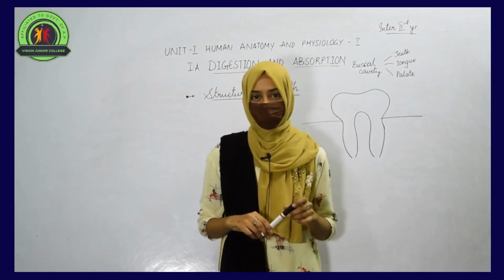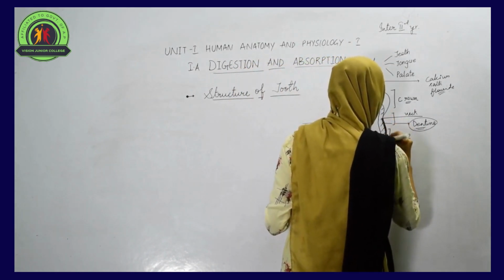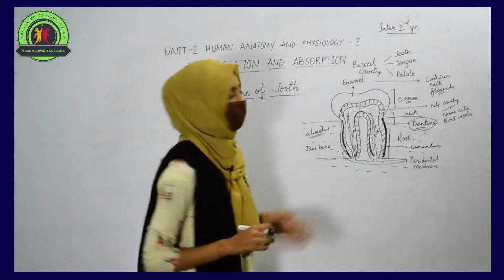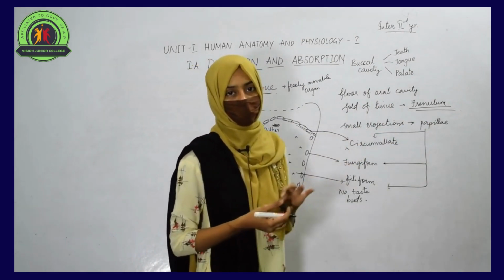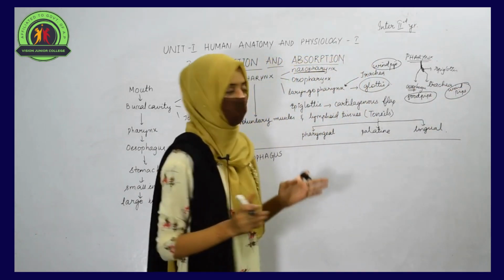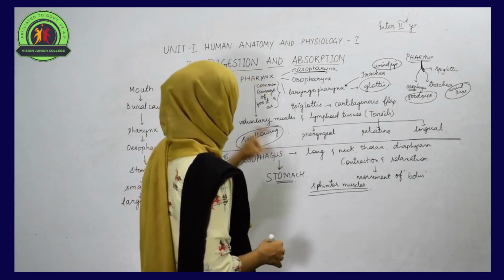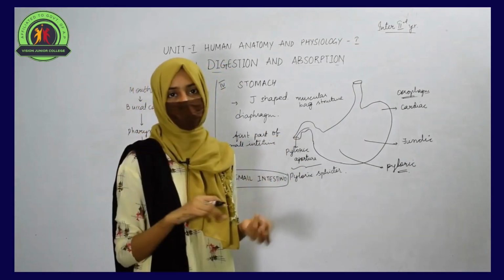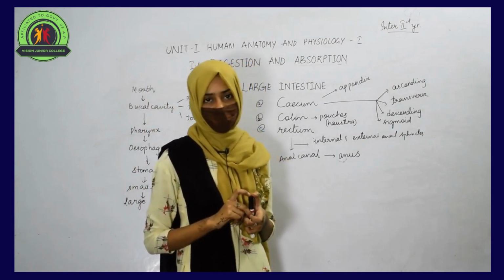Inter 2nd Year Zoology Chapter 01 Part 02 Unit 01 Digestion And Absorption 1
What is Digestion?
Digestion is the process of breaking large, insoluble food molecules into smaller molecules for absorption into the bloodstream. This process involves the use of many digestive fluids and enzymes such as saliva, mucus, bile and hydrochloric acid, among others.

There are four primary stages of food digestion in the human body that include:

After the intake of food through the mouth, it makes its way through the stomach into the small intestine, where it is digested.
The nutrients from the digested food get absorbed into the bloodstream through small pores in the small intestine.
The remaining undigested food is sent to the large intestine, where any unprocessed water or nutrients are reabsorbed into the body.
The remaining waste food product is passed out of the body in the form of stools.
What is Absorption?
Absorption is the process of the absorbing or assimilating substances into the cells or across the tissues and organs through the process of diffusion or osmosis. Also refer: Difference between Osmosis and Diffusion

Digestion and Absorption of Carbohydrates
Digestion and Absorption of Carbohydrates-Flowchart

Carbohydrates are one of the essential nutrients in the human diet. There are two types of carbohydrates that can be digested by the human digestive system– sugar and starch.

Sugar is broken down in the gastrointestinal tract by the small intestine and three enzymes present in the mouth, namely, Lactase, Sucrase, and Maltase.